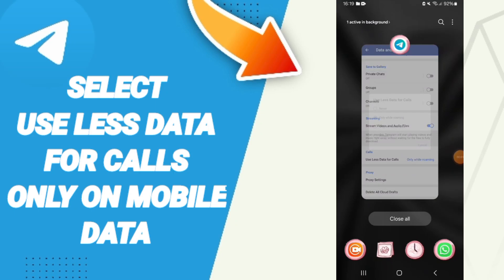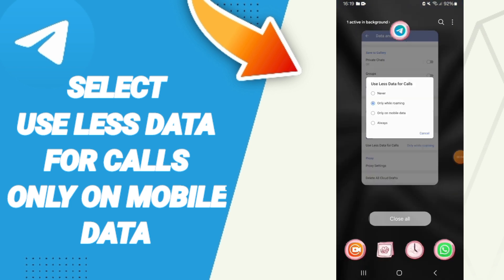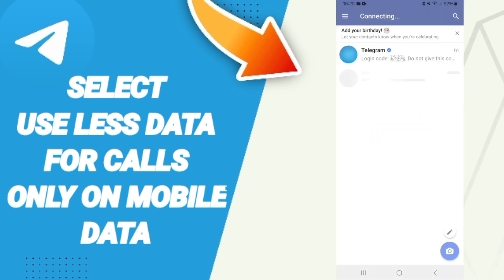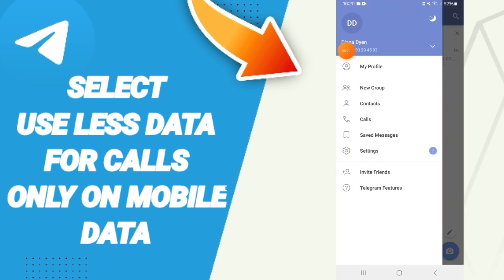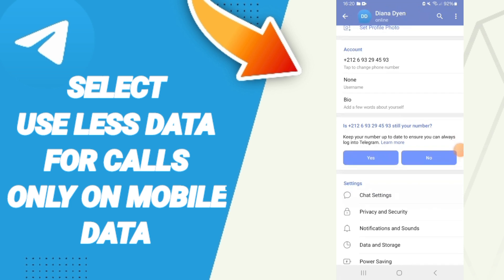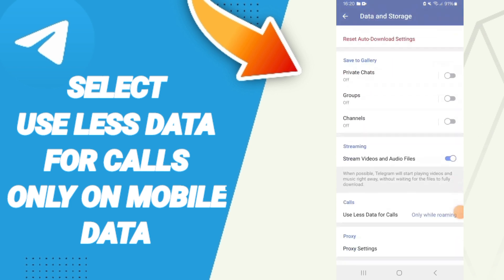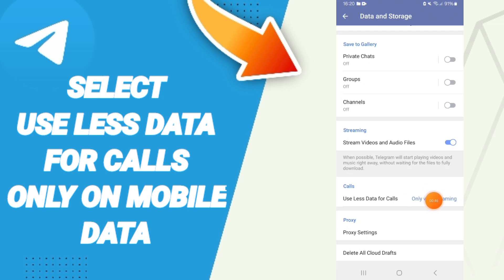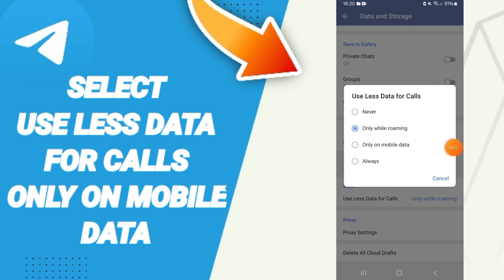How To Select Use Less Data For Calls Only On Mobile Data On Telegram App